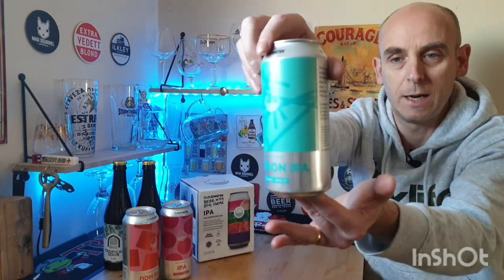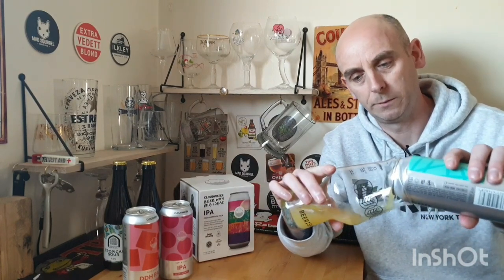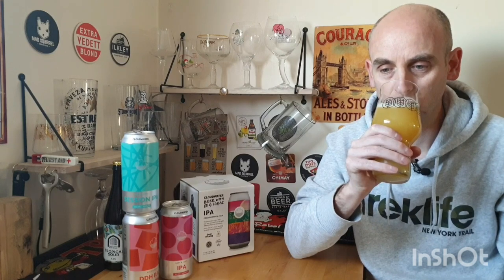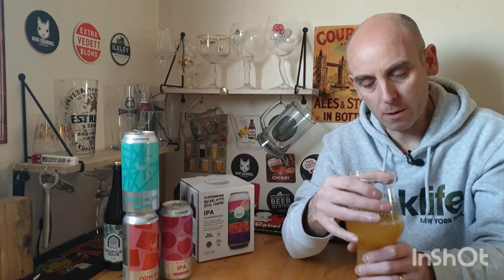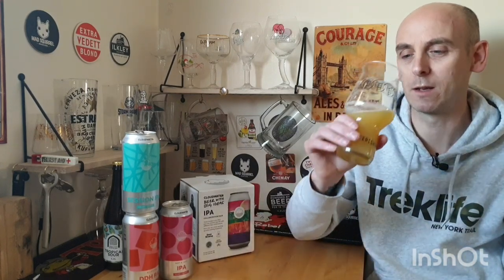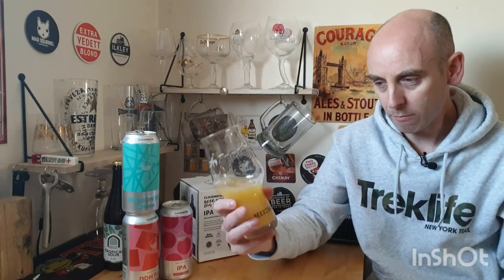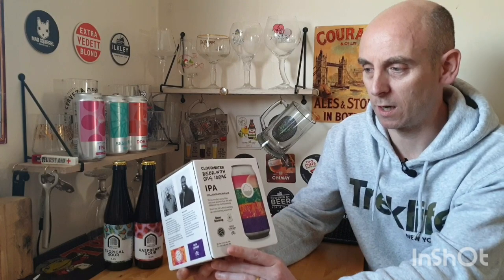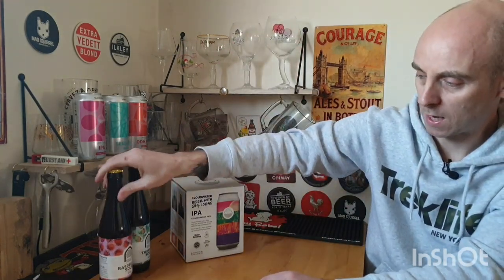New Tesco Beer Cloudwater Session IPA review and then an intro to some other new beers at Tesco